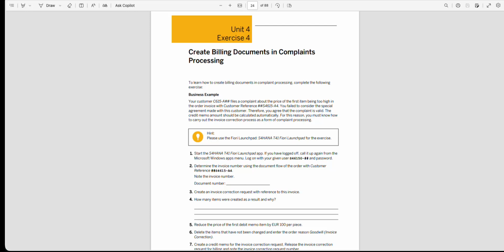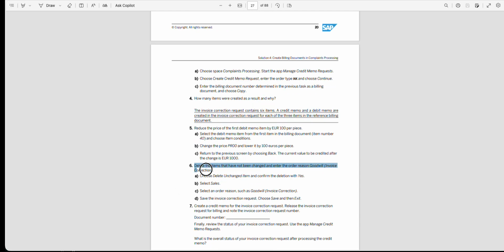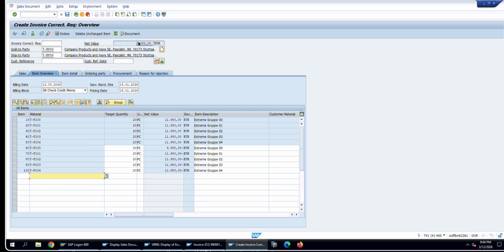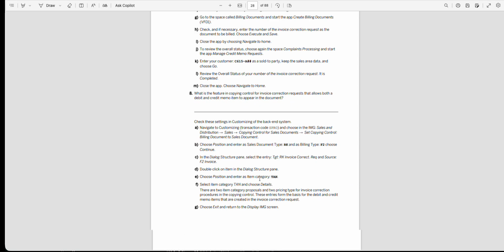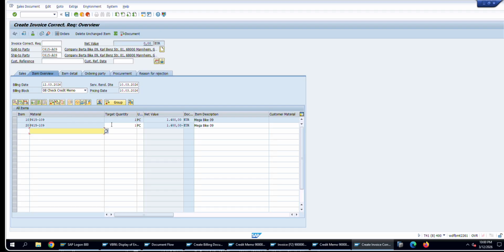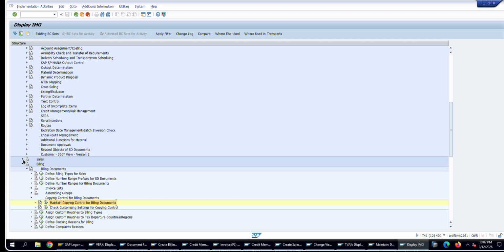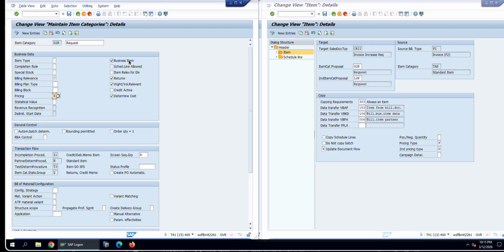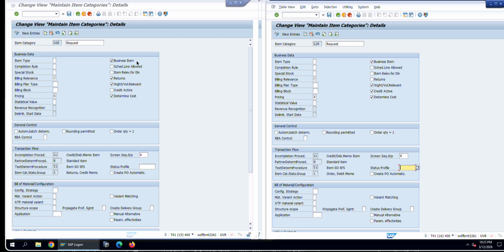SAP SD - Billing E4: Create Credit Memo & Debit Memo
The exercise belongs to the course S46150: Configuring Billing in SAP S/4HANA Sales

3. S46050: Customizing Fundamentals in SAP S/4HANA Sales
5. S46052: Configuring Incompletion Procedures in SAP S4/HANA Sales
8. S46100: Configuring Delivery Processing in SAP S/4HANA Sales
9. S46150: Configuring Billing in SAP S/4HANA Sales | We are here!
10. S46200: Configuring Pricing in SAP S/4HANA Sales